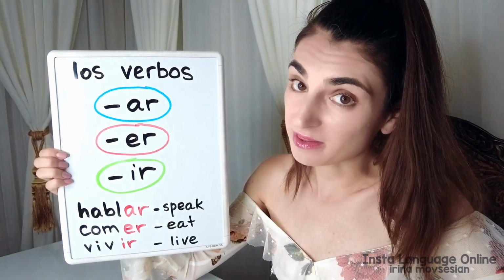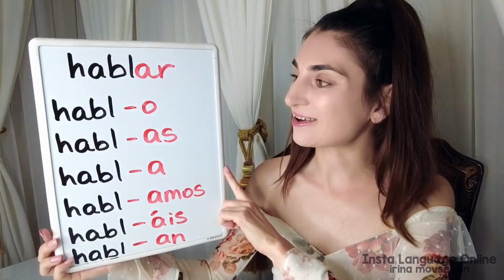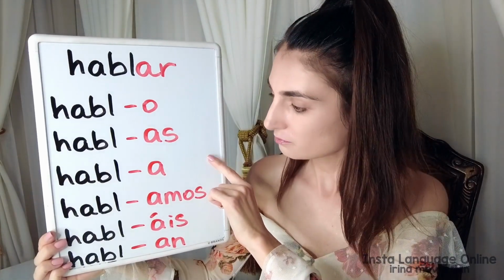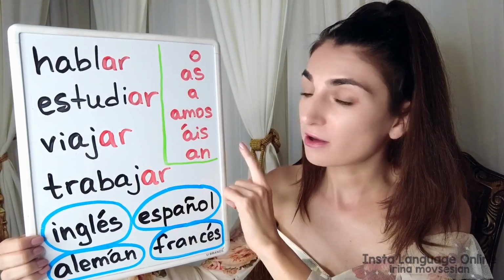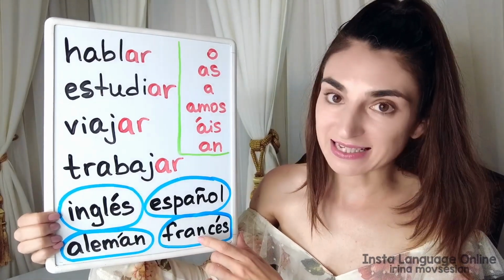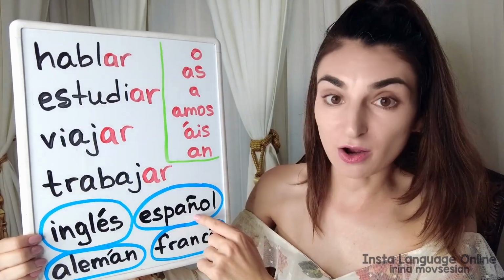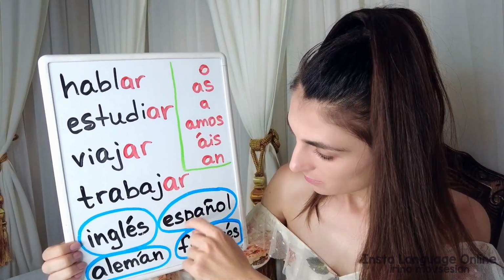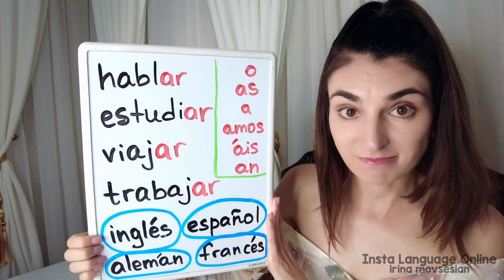Lesson 5. Spanish Verbs 1st conjugation. Verbs with - AR in the end.